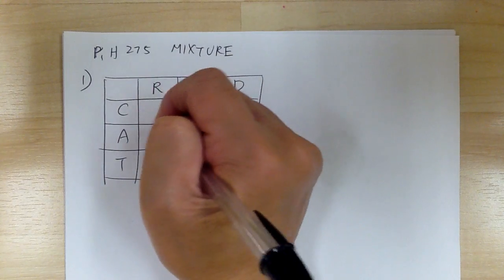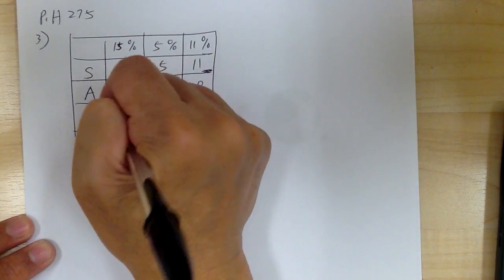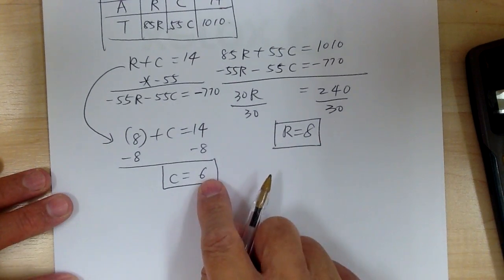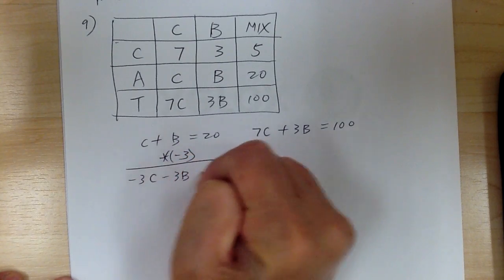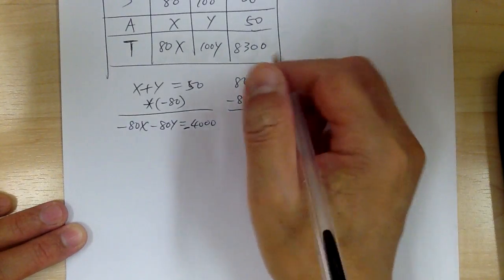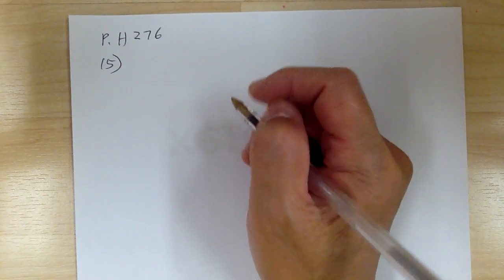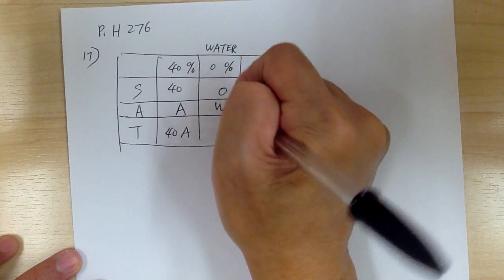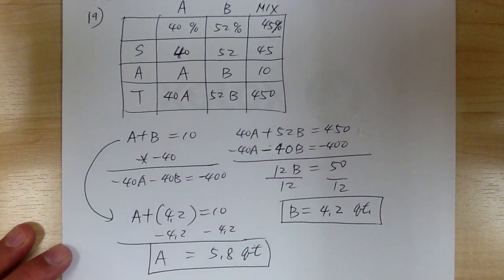Algebra 1 p.H275 odds mixture